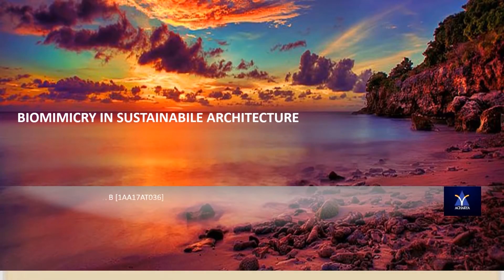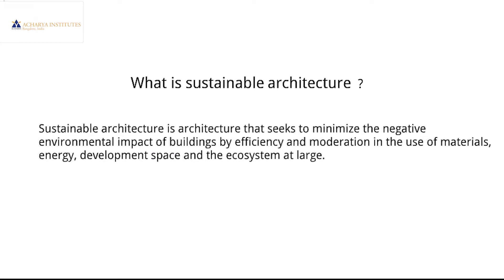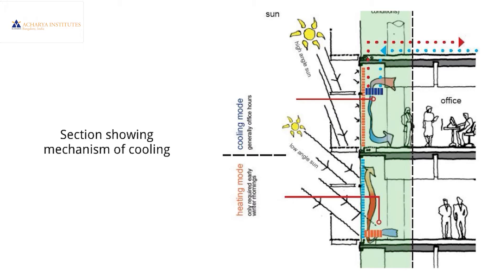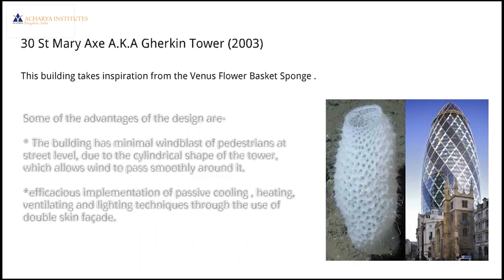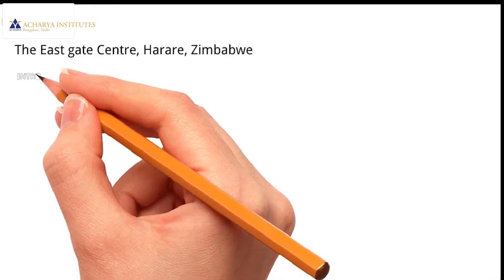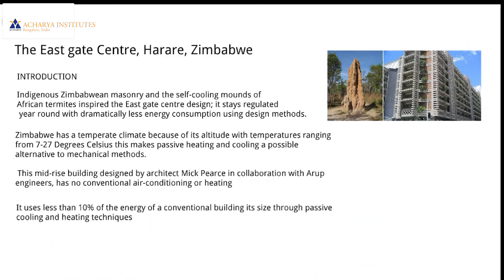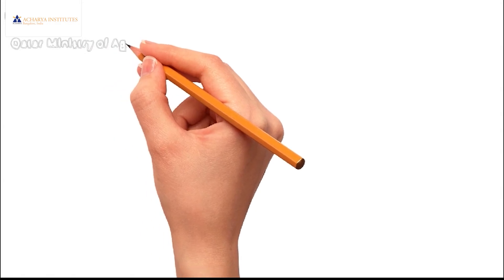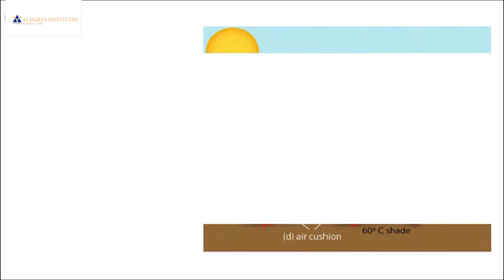Biomimicry in sustainable architecture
The video gives a brief on sustainable architecture through biomimicry.